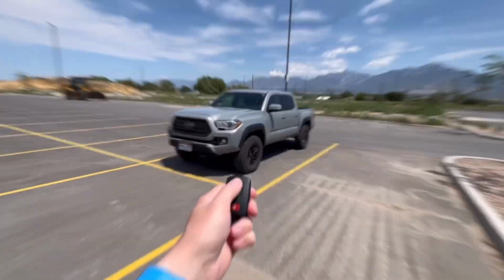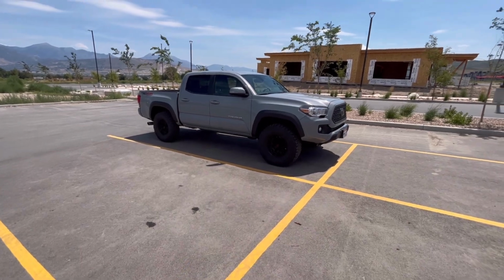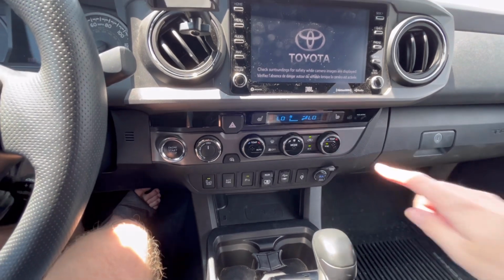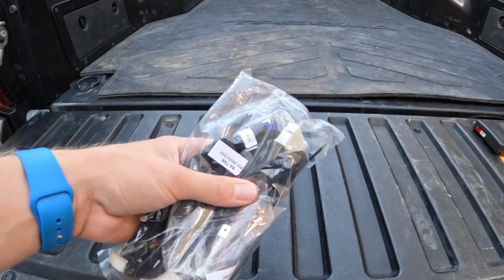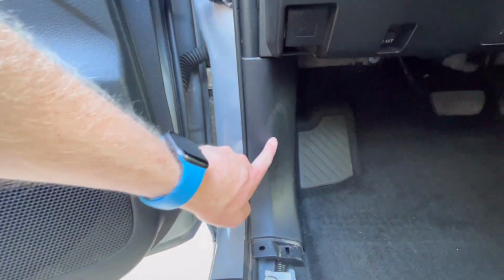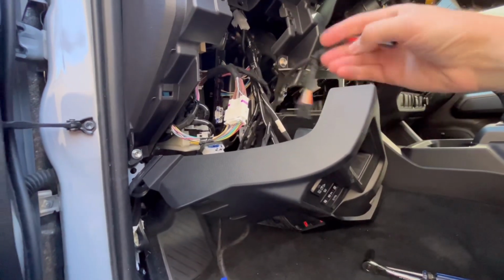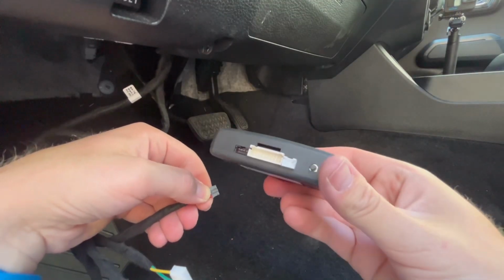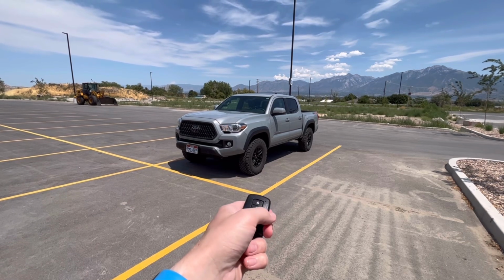START-X remote start install and features | Aftermarket | Key Fob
In this video I review and install the remote start kit for the 3rd gen Toyota Tacoma by Start-X! This kit is all Plug N Play and only took me 30 minutes. It works with your factory key fob and to active it all you need to do is press the lock button 3 times.

Start-X Remote Starter Kit for Tacoma Push to Start 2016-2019 Tacoma

Start-X Remote Starter Kit for Tacoma Push to Start 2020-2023 Tacoma

Start-X Remote Starter for Tacoma 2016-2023 & Highlander 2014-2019 Key Start

0:00 Intro
0:10 Demo & Review
4:36 Installation
12:00 Outro